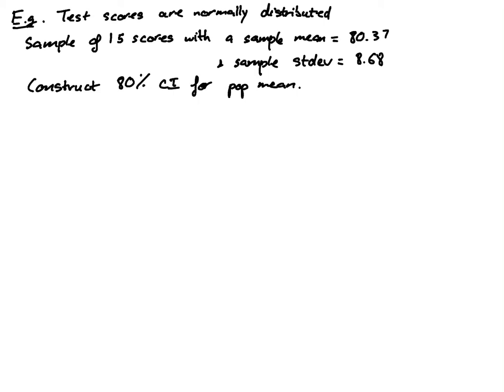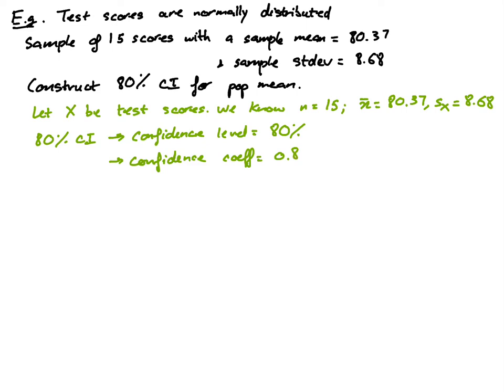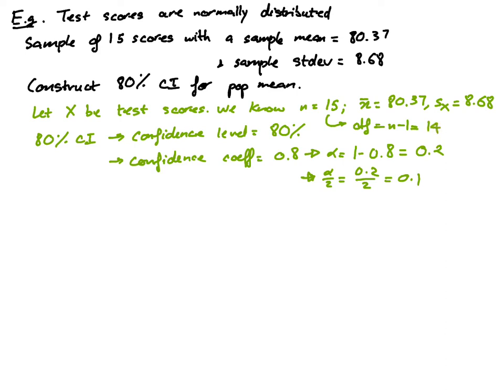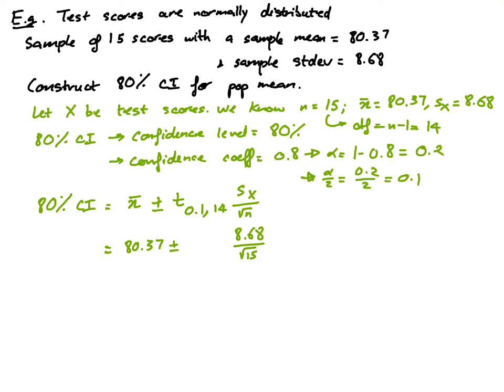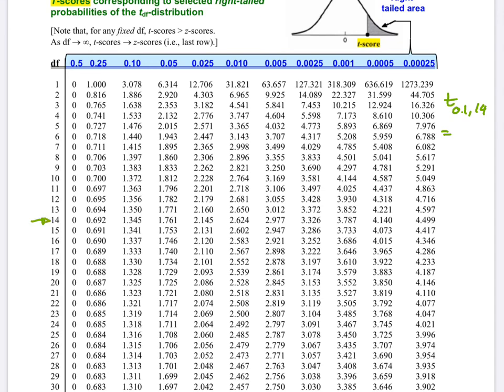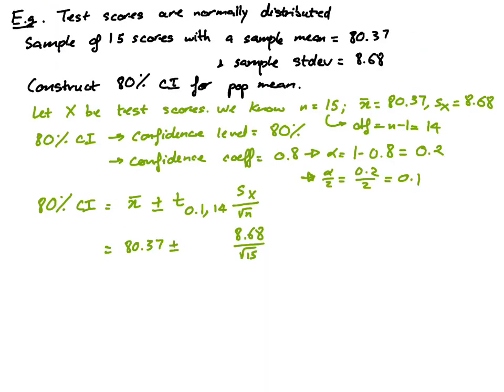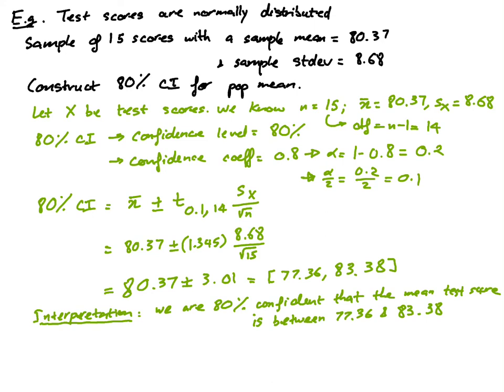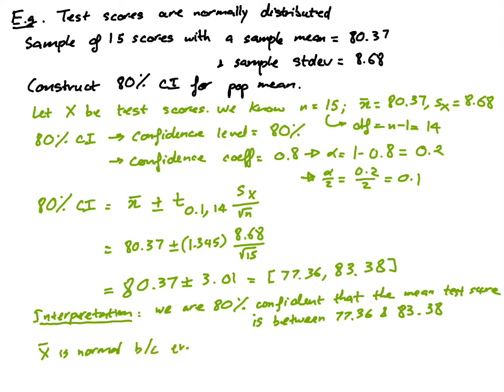Confidence intervals (sigma unknown) - Example 1